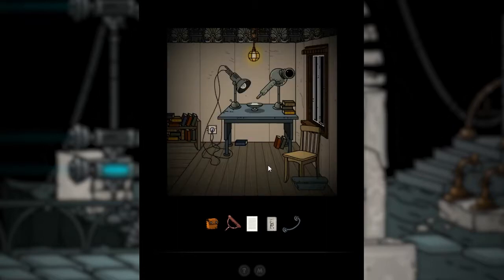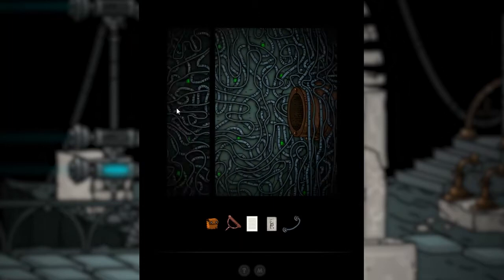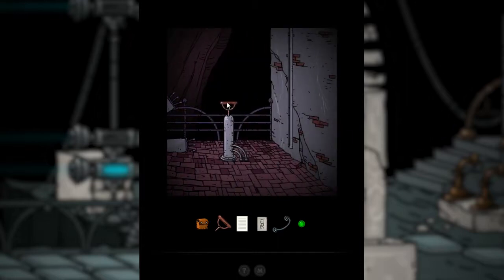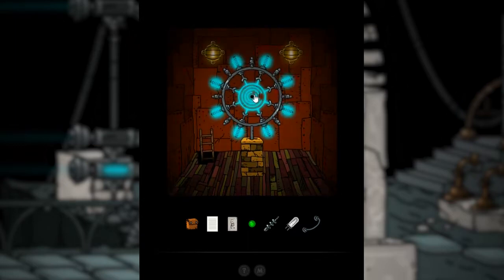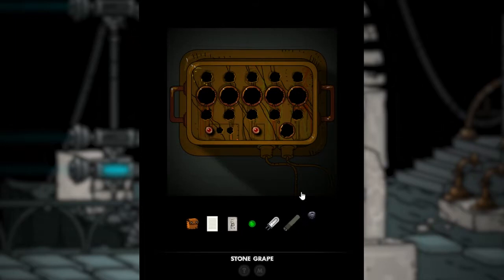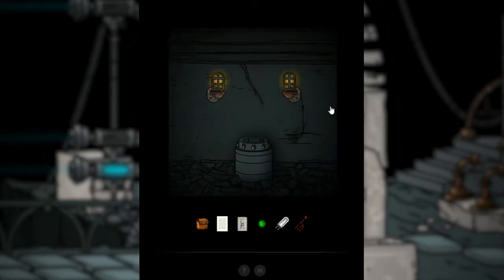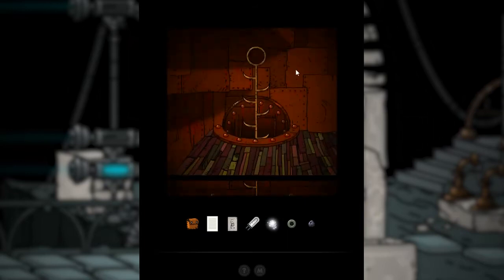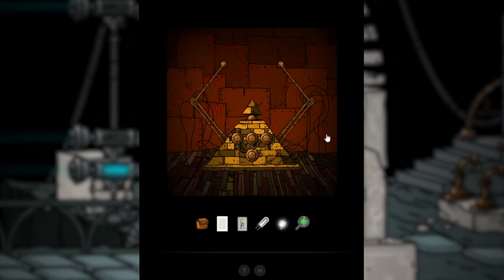Let's Play: Submachine 10: The Exit - Part 2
Who's up for a trip down memory lane?

**As browsers no longer support Flash Player, these links remain only for posterity, and to support the creator: